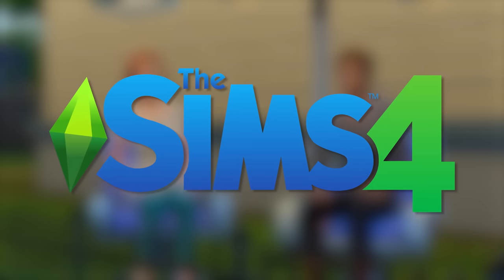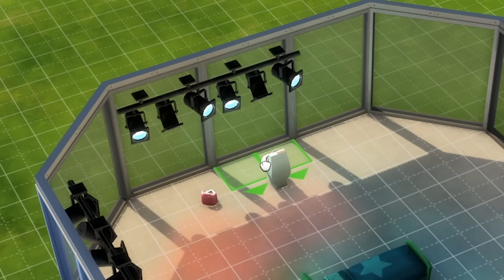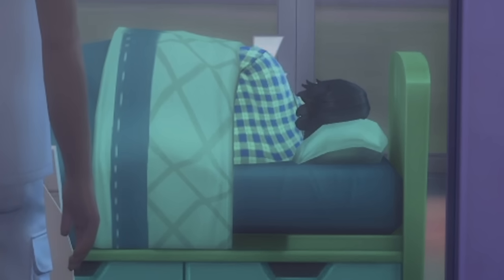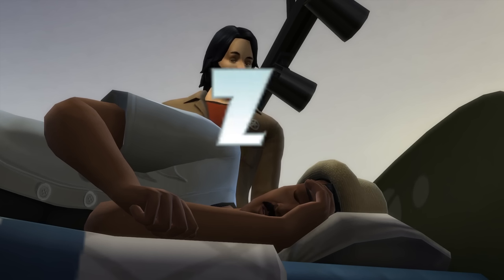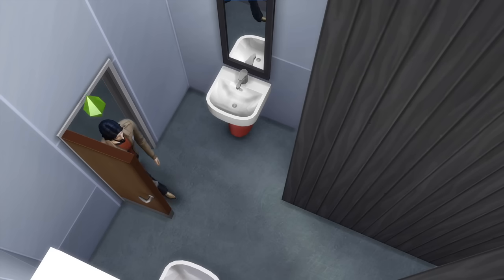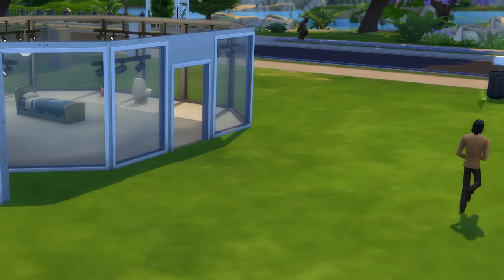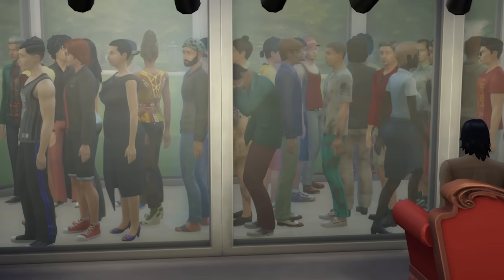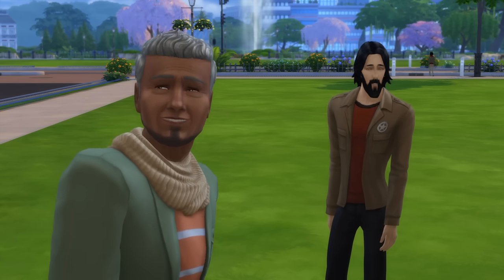I Abducted My Entire Neighborhood in The Sims 4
Don't forget, when you move to a new place, introduce yourself to your new neighbors! They'll be totally disarmed for when you try to abduct them repeatedly. In the Sims. IN THE SIMS!

About The Sims 4:

Unleash your imagination and create a world of Sims that’s wholly unique. Explore and customize every detail from Sims to homes–and much more. Choose how Sims look, act, and dress. Determine how they’ll live out each day. Design and build incredible homes for every family, then decorate with your favorite furnishings and décor. Travel to different neighborhoods where you can meet other Sims and learn about their lives. Discover beautiful locations with distinctive environments, and go on spontaneous adventures. Manage the ups and downs of Sims’ everyday lives and see what happens when you play out realistic or fantastical scenarios. Tell your stories your way while developing relationships, pursuing careers and life aspirations, and immersing yourself in an extraordinary game where the possibilities are endless.

Create Unique Sims – A variety of Sims are yours to shape and mold, each with distinct appearances, dynamic personalities, and inspiring aspirations. Use powerful customization features to bring your imagination to life. Create yourself, your favorite celebrities, your fantasy, or your friends! Change your Sims’ clothing to reflect your mood. Give your Sims depth and purpose with quirky traits and great ambitions.

Build the Perfect Home – Design the ideal homes for your Sims using Build Mode. Construct the home of your dreams by planning the layout, choosing furnishings, and altering the landscape and terrain. You can even add a pool, basement, and garden. Hate what you’ve done with the place? Scrap it and rebuild effortlessly with new ideas and designs.

Explore Vibrant Worlds – Your Sims can visit new communities to expand their social circle, hang out with friends, or throw unforgettable parties.

Play with Life – Your choices shape every aspect of your Sims’ lives, from birth to adulthood. Along the way, develop skills, pursue hobbies, find your Sims’ calling, start new families, and much more.

Discover a Community of Creators – Use the Gallery to find inspiration from a network of players just like you, where you can add content to your game or share your own creations. Join the community and join the fun!

I Abducted My Entire Neighborhood in The Sims 4 - Let's Game It Out